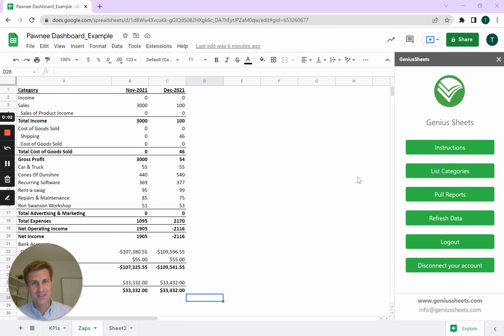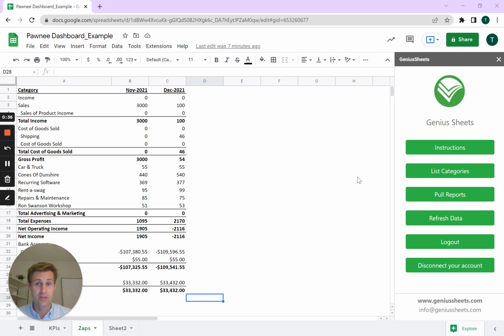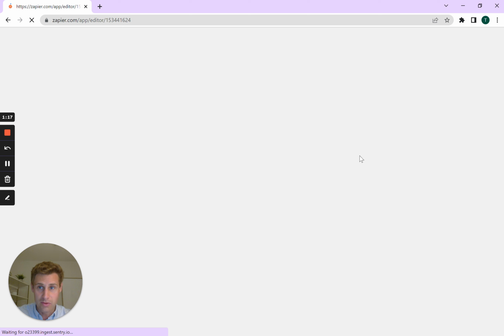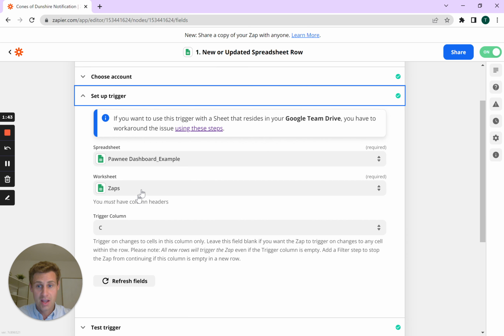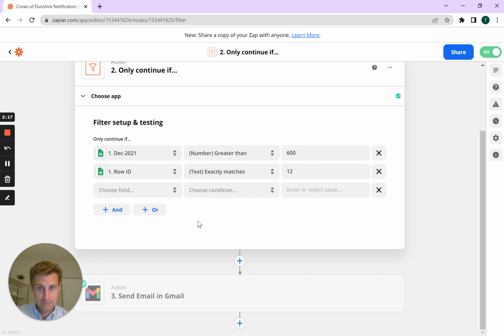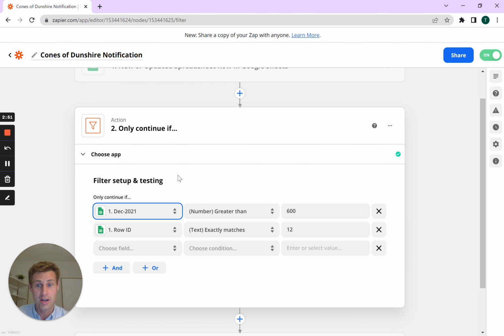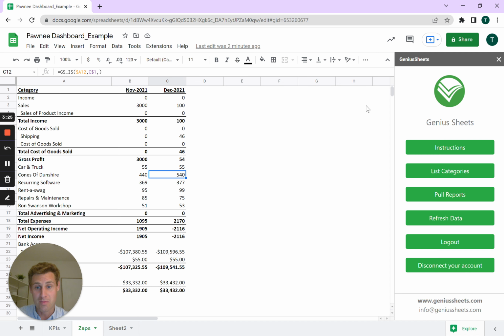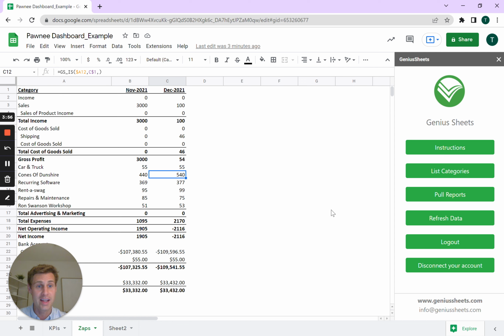Create Zapier Triggers from QuickBooks Online Data using Google Sheets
Want to keep track of how much AP you have outstanding each month? Or have your sales team notified everytime monthly sales cross $50,000? Using Genius Sheets you can set up Zapier triggers based on data from QuickBooks Online to automate the notifications. The live connection that lives in Google Sheets will superpower you to stay on top of you and your clients financials.